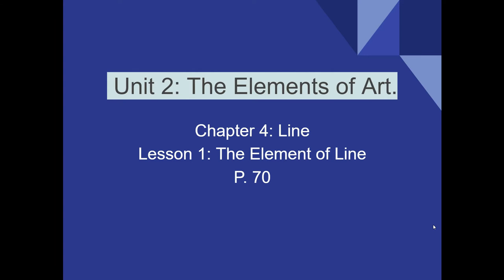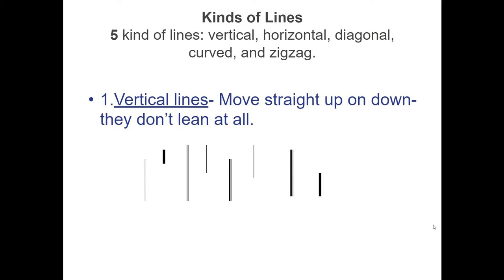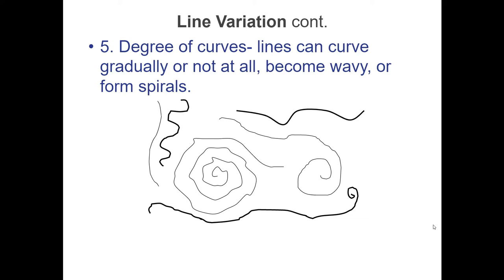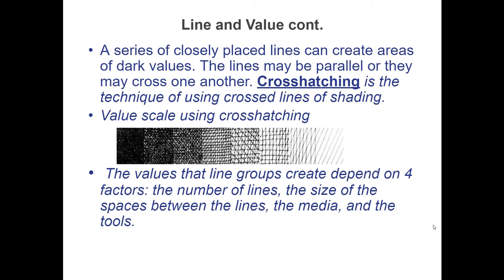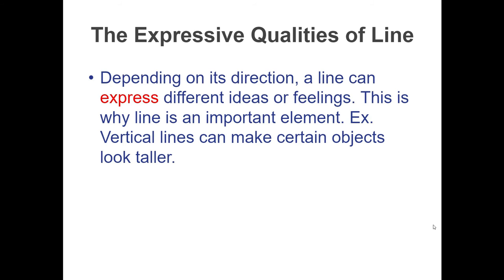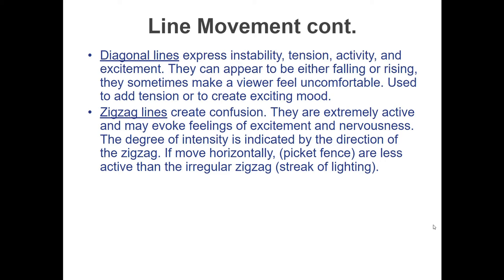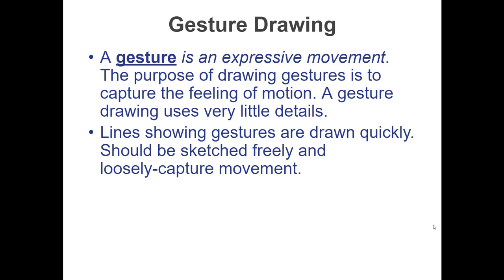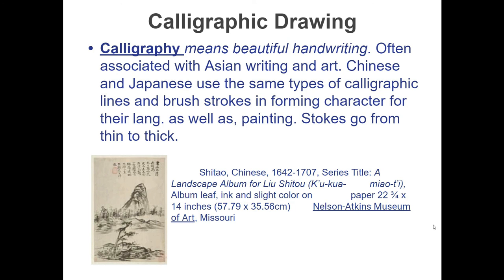Chapter 4 Line notes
This is notes from the Art Talk book Unit 2: Chapter 4 Line.